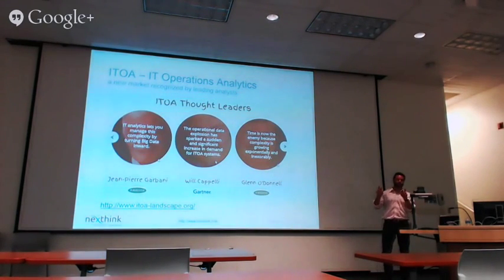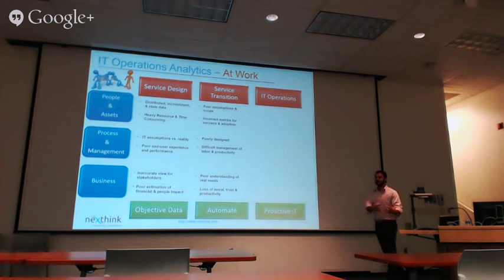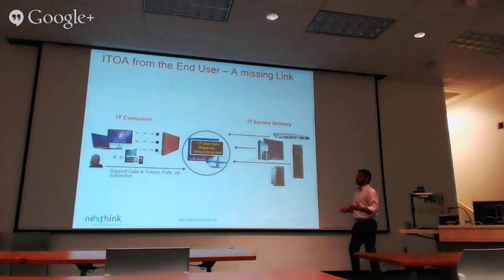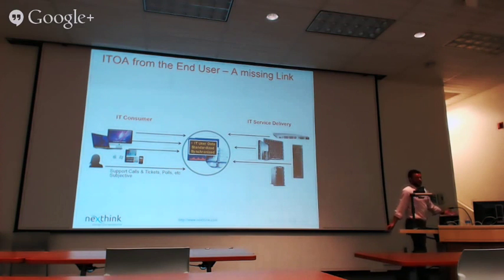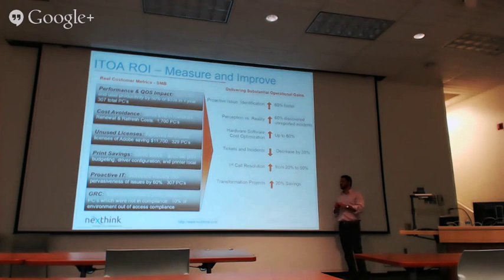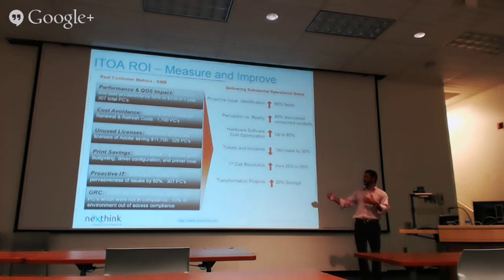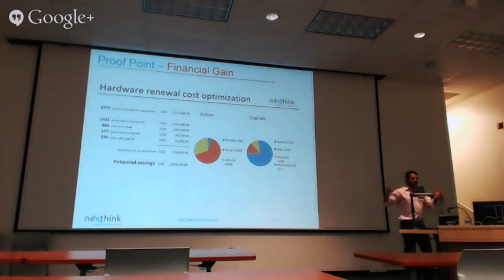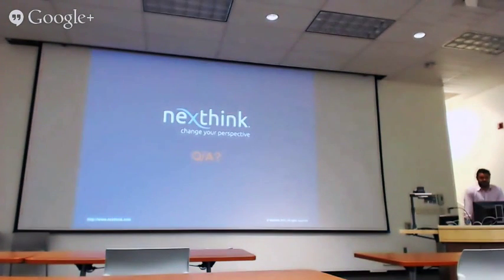ITOA - IT Operational Analytics: Understand your IT infrastructure like never before!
Raymond Bruni
Director Technical Sales
Nexthink

With almost 20 years of experience in the technology industry, Ray has helped hundreds of organizations around the world procure, develop, and deploy solutions in security management, identity and access governance, infrastructure management, CRM/SFA, and business process management. Today Ray serves as the Director of Technical Sales at NEXThink, where he works with organizations to help them protect and recognize more value from their IT systems and practices. His career includes roles at Quest Software, Applied Micro Circuits Corporation, KeyLabs, and Exodus Communications.
With enterprise IT infrastructures expanding and becoming ever more complex, IT operations teams are presented with fresh challenges that are becoming increasingly harder to address. The emergence of real-time IT analytics will prove to be a light at the end of the tunnel.

ITOA can help you:
- Analyze significant amounts of operational data in real-time
- Identify the trends and anomalies that can serve as key indicators of the health   and performance of a company’s IT infrastructure
- Change from an ongoing system of reactive maintenance to a more proactive, innovative and tailored approach.